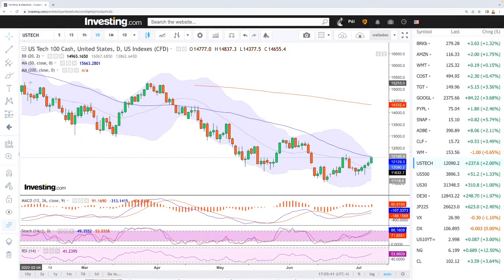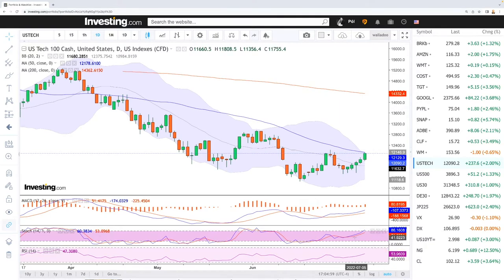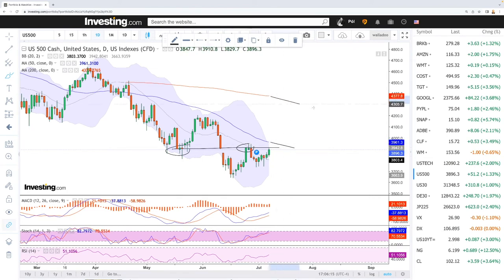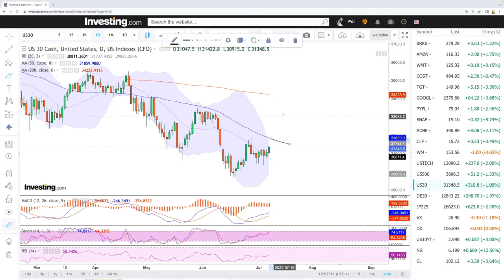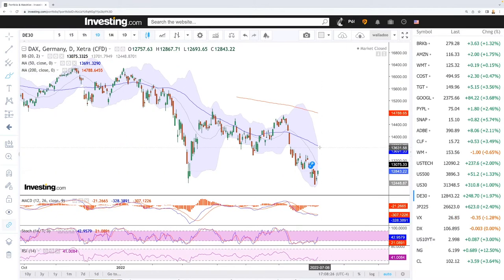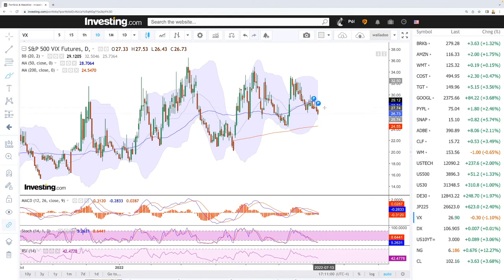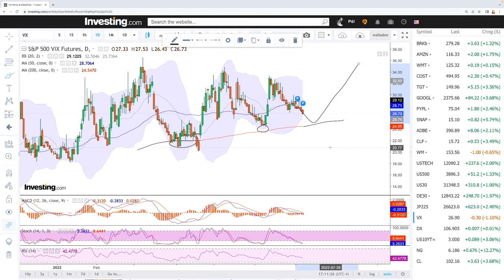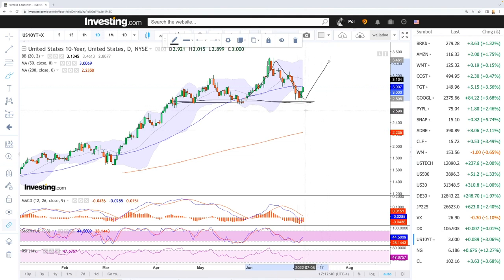Daily technical analysis S&P500, Nasdaq, DJ30, Nikkei, DAX, VIX for July 08, 2022